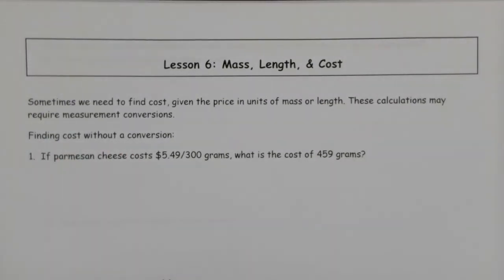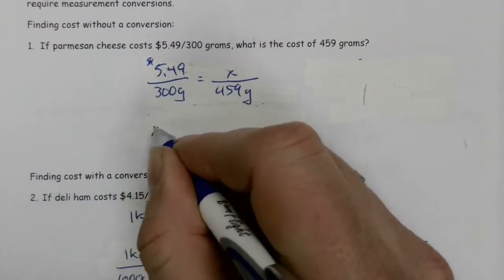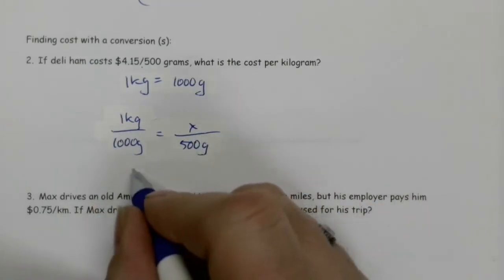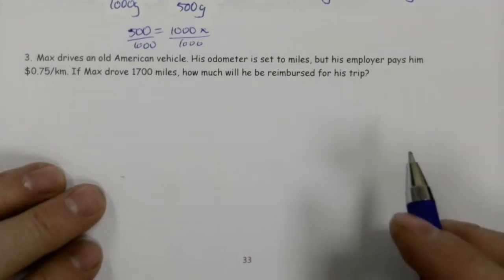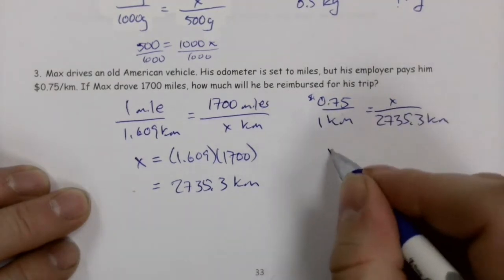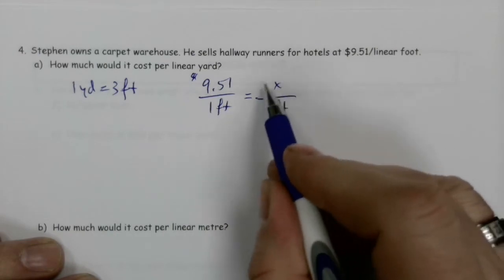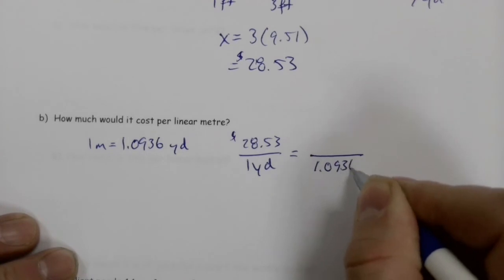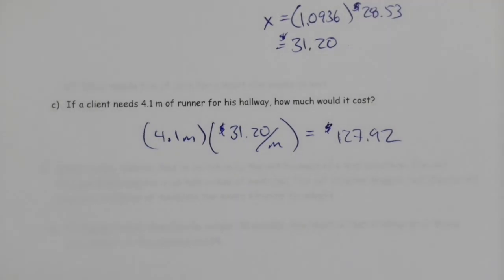Math 10 3 Mass, Length and Cost Lesson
This video is about determining the cost of something given a rate.